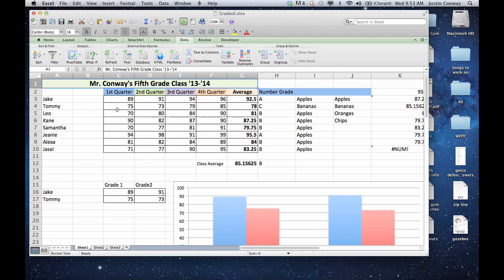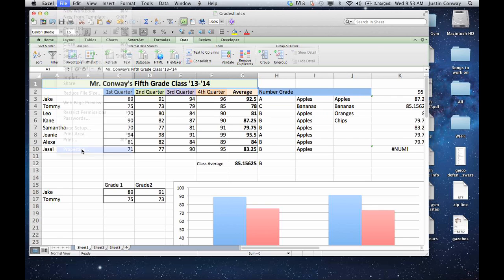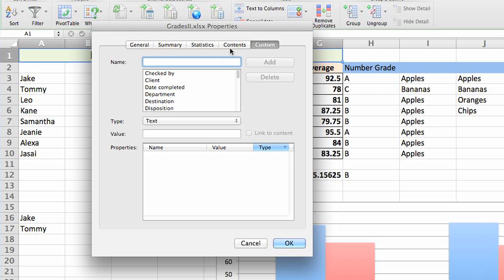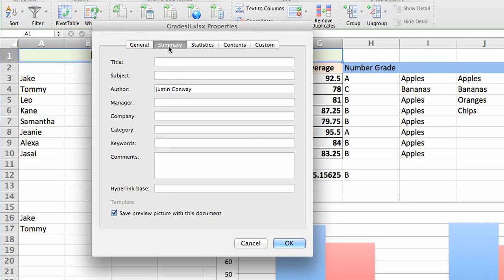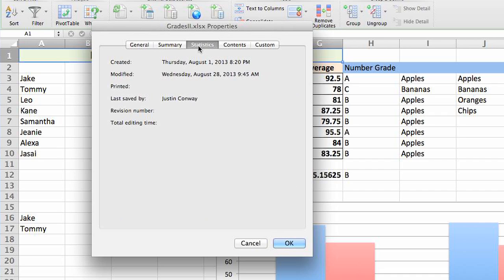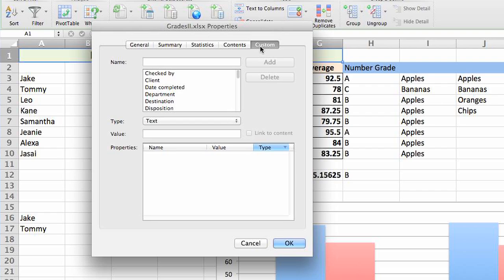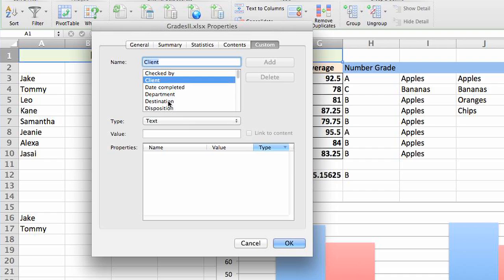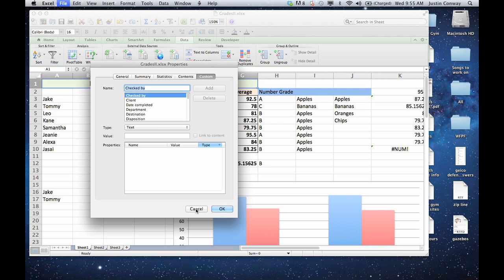How to Remove All of the Metadata From Excel Spreadsheets : Microsoft Excel Tips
Removing all of the metadata from Excel spreadsheets will dramatically alter the very makeup of the file in question. Remove all of the metadata from Excel spreadsheets with help from an expert with more than a decade of experience working with Microsoft Office and Adobe Creative Suite in a professional capacity in this free video clip.

Series Description: Microsoft Office is a productivity suite with a wide variety of popular programs, like Microsoft Excel, Word and PowerPoint included at the time of purchase. Get Microsoft Excel tips with help from an expert with more than a decade of experience working with Microsoft Office and Adobe Creative Suite in a professional capacity in this free video series.